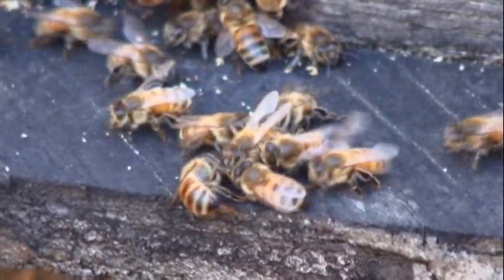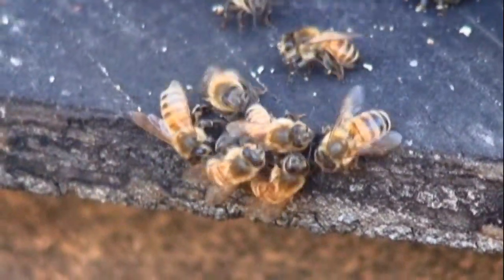Robber Bees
Honeybees from one hive trying to rob another.